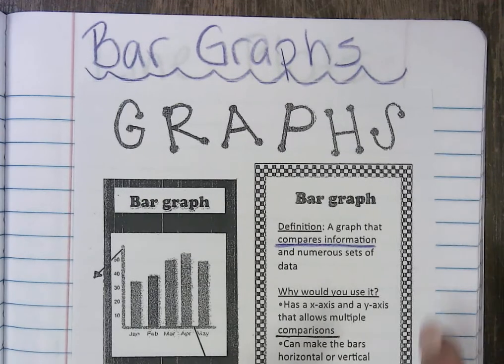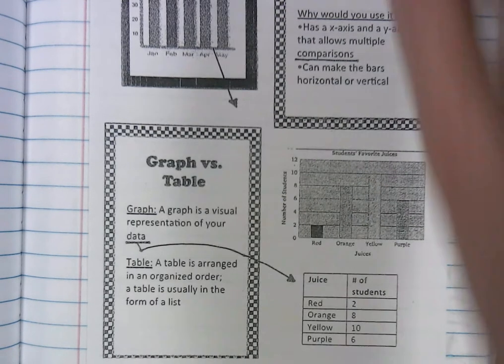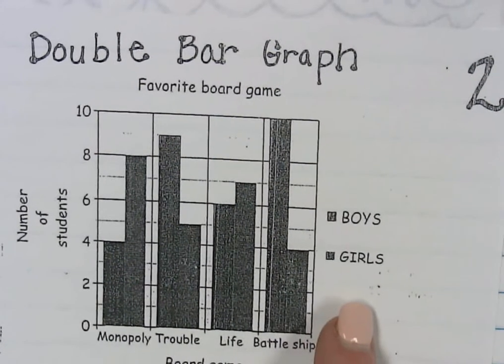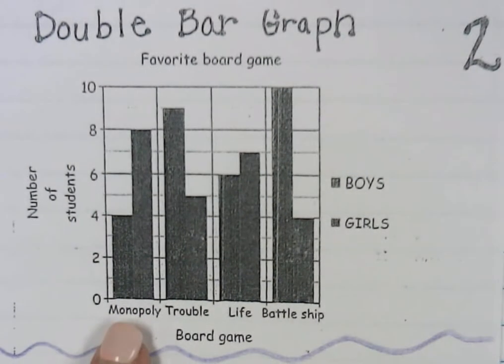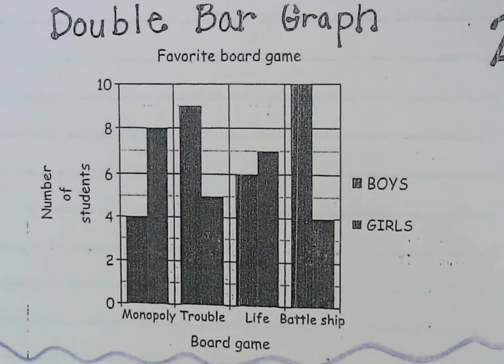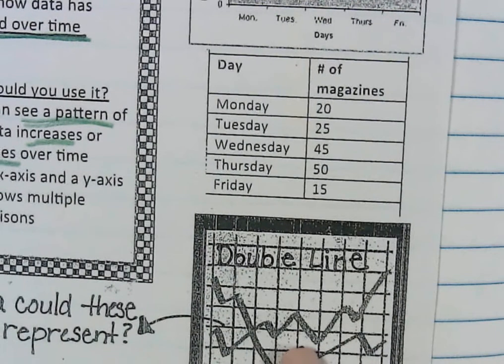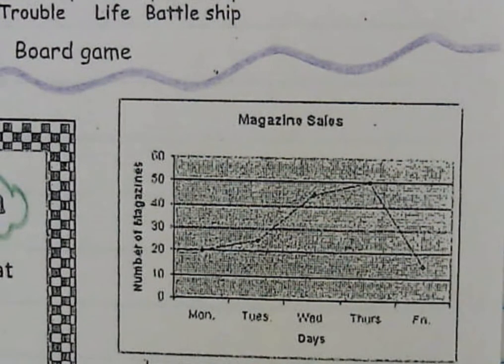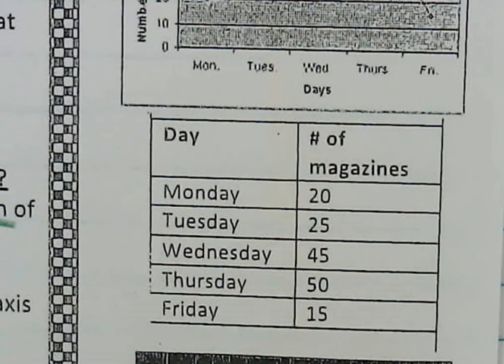Bar Graph Line Graph Notes